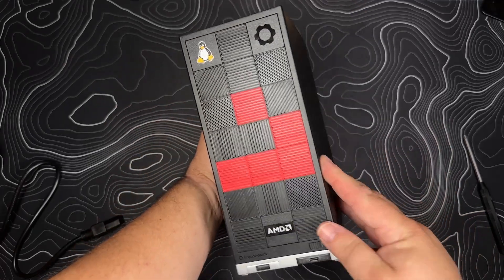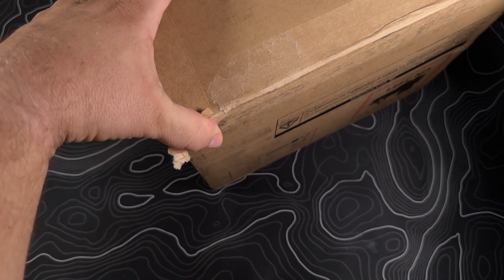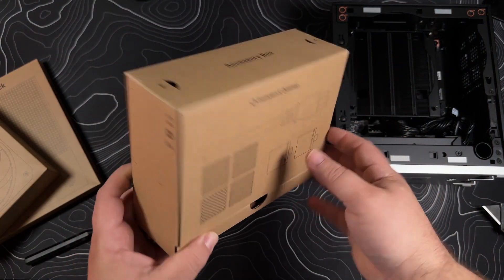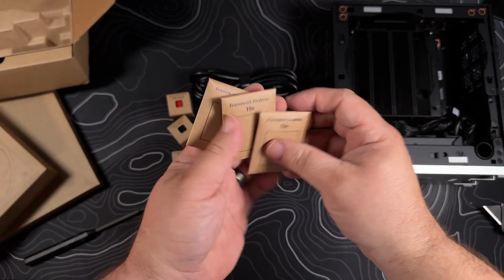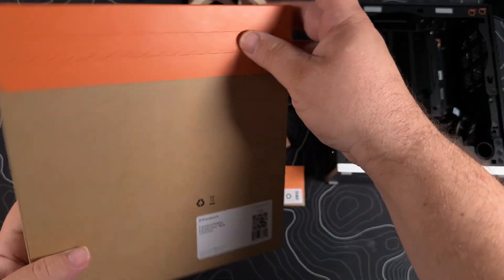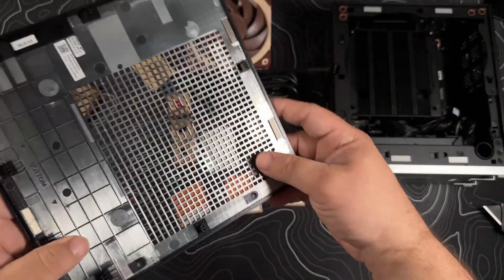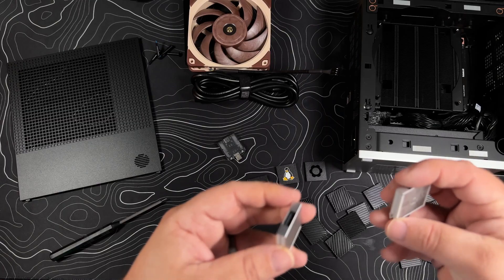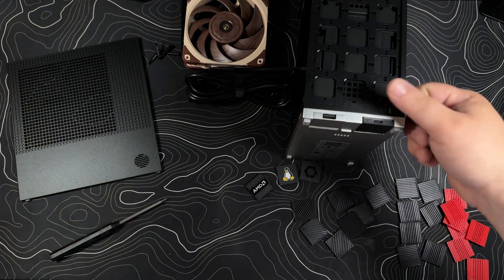Framework Desktop unboxing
This is the first of many Framework Desktop Videos.

I was in Batch 5.
I received my Framework on Sept 5th 2025.

CPU:
AMD Ryzen™ AI Max+ 395 (soldered)
3.0GHz base clock
Up to 5.1GHz max boost
16-core/32-thread
64MB L3 Cache
Processor power level: 120W sustained, 140W boost power
RAM: 128GB LPDDR5x-8000 memory (soldered)

Integrated GPU:
AMD Ryzen™ AI Max+ 395
Up to 2.9GHz
40 Compute Units
32MB MALL Cache

NPU:
32 Tiles
Up to 50 TOPS

Here is my blog post of my Favorite Framework Desktop Accessories

If you are interested in picking up a Framework Desktop check out the DIY kit.